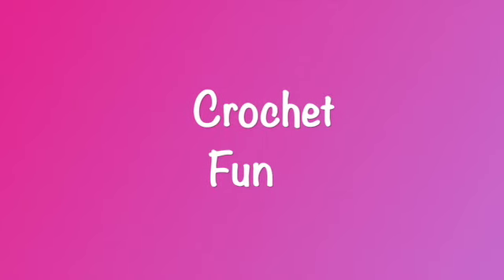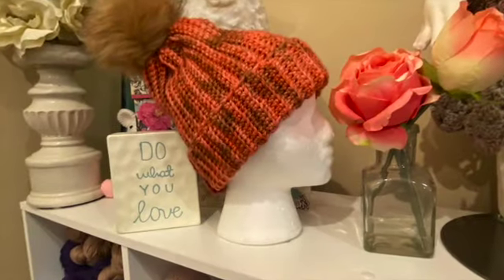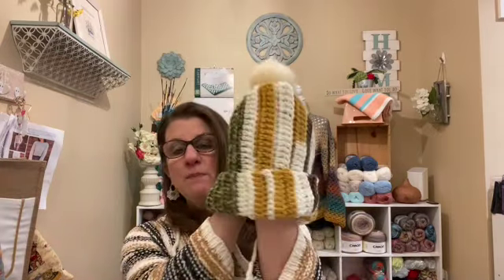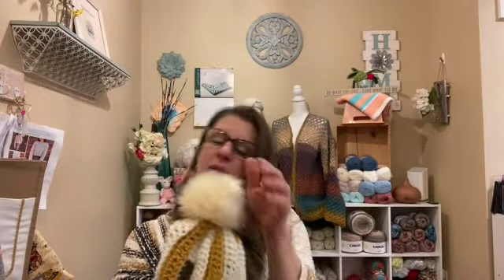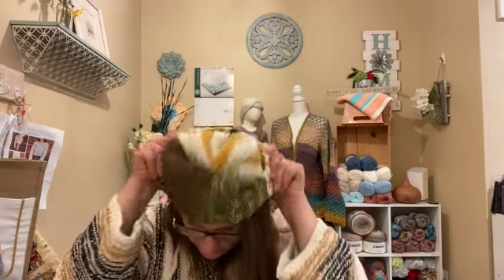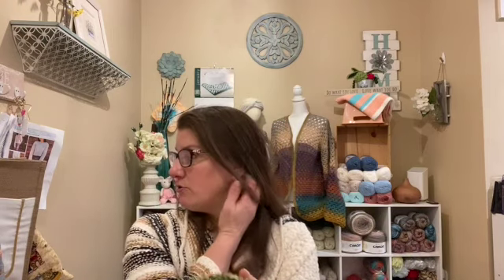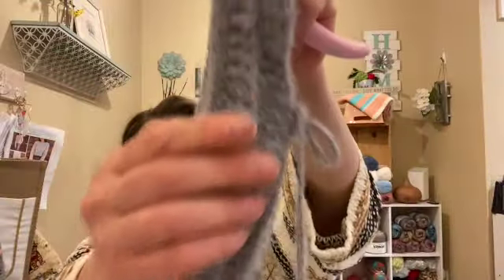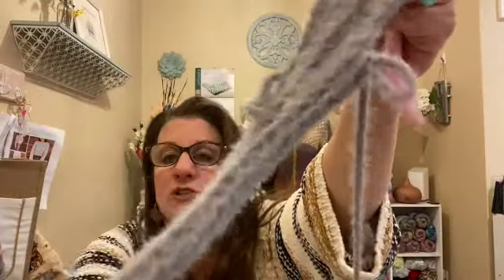Finished BOD Pattern of the Week #1 🧶🧶🧶🧶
Bag O Day pattern Week #1

Bag O Day for Next Week